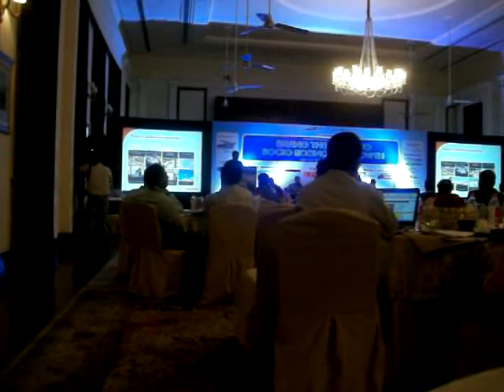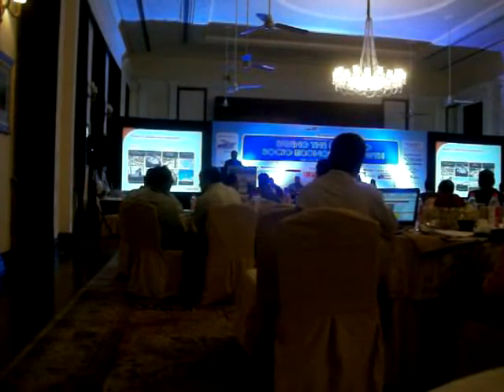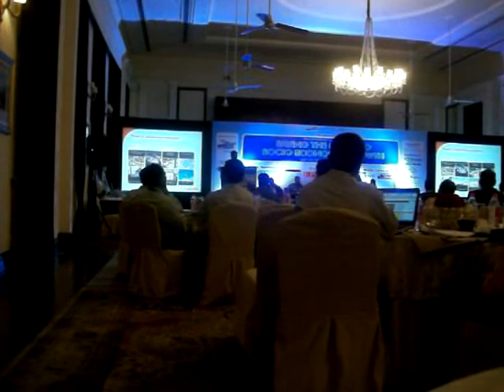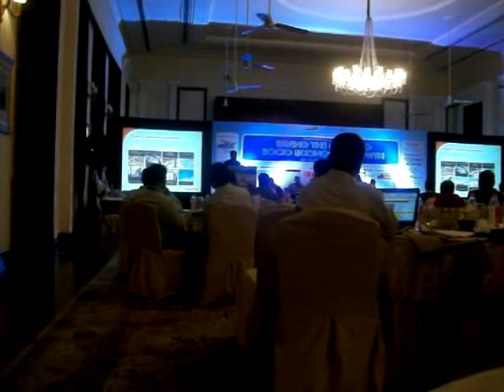EPIC World Paving the Roads to Socio Economic Growth -National Conference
EPIC World : Paving the Roads to Socio Eco Growth -National Conference  4276